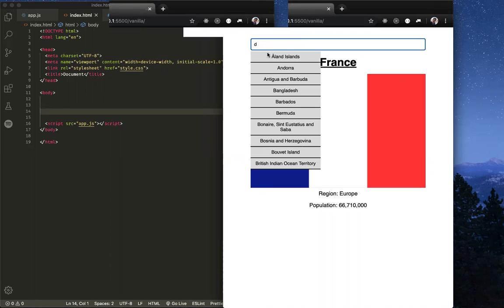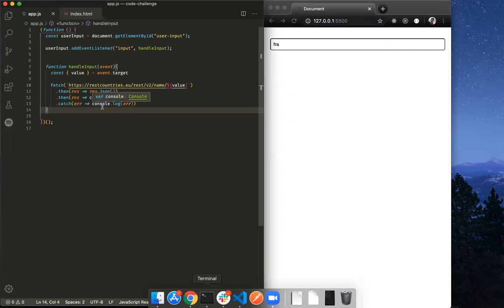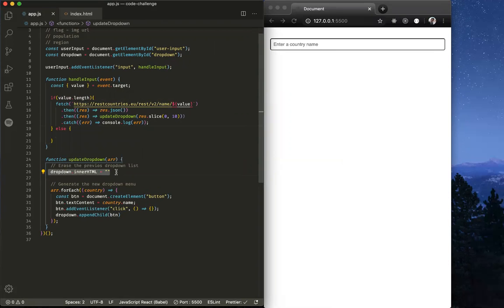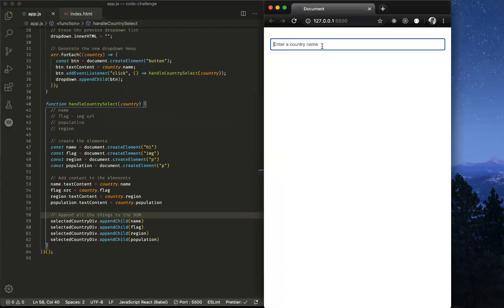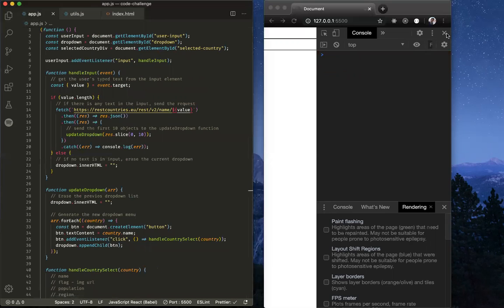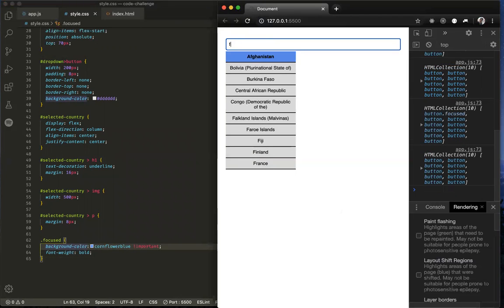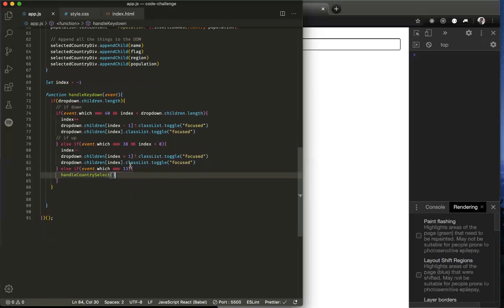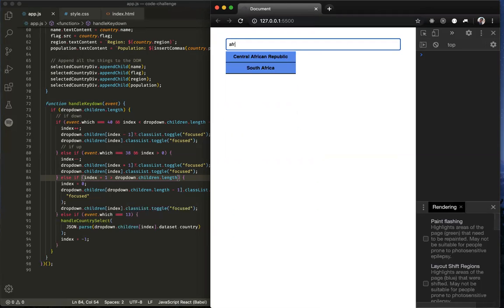Search Dropdown list in plain JS/HTML/CSS